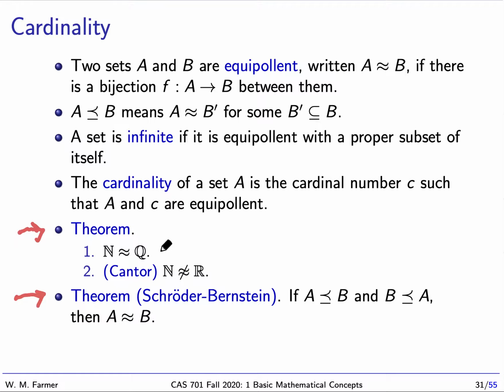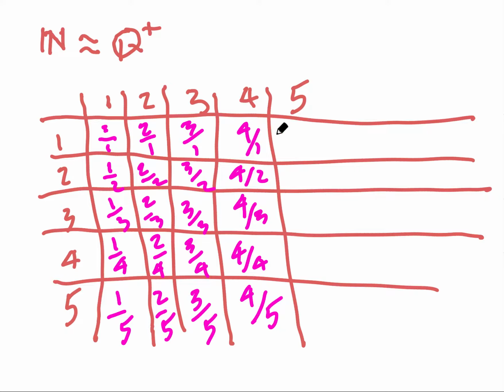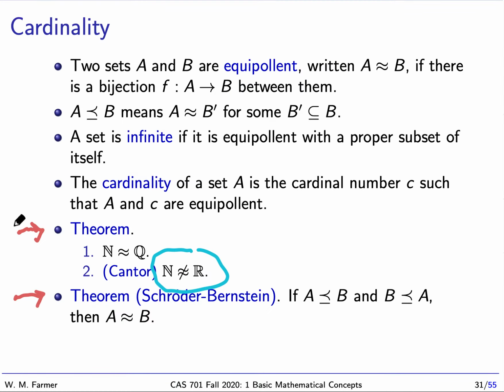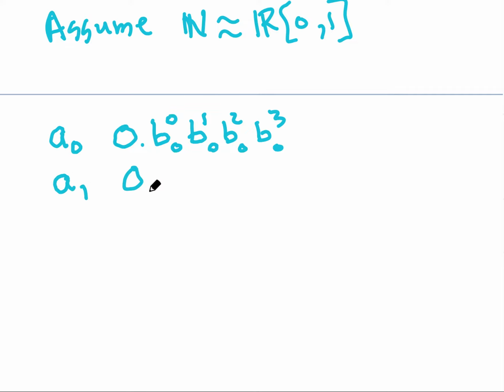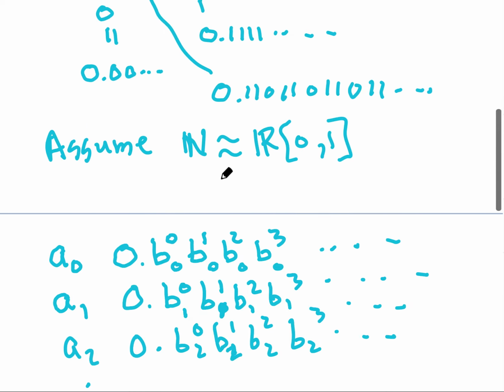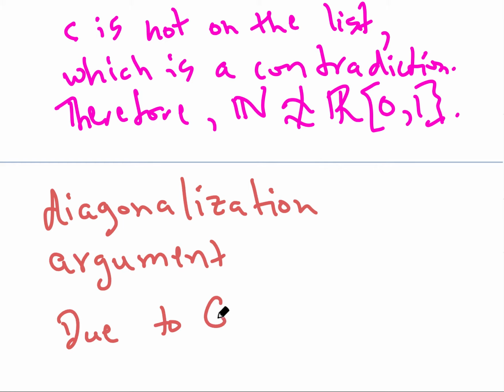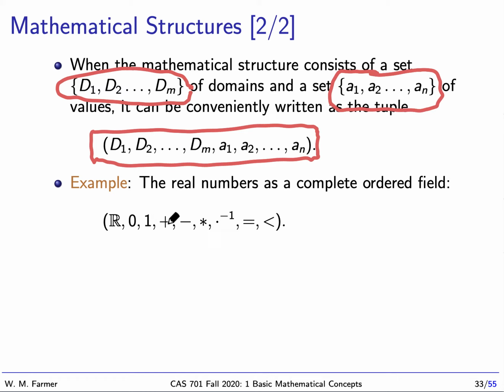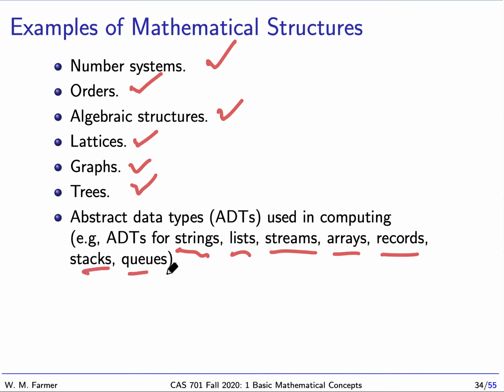1e Basic Mathematical Structures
Keywords: cardinality, mathematical structures.

Lecture 1e for the McMaster University graduate course CAS 701 (Logic and Discrete Mathematics) Fall 2020.